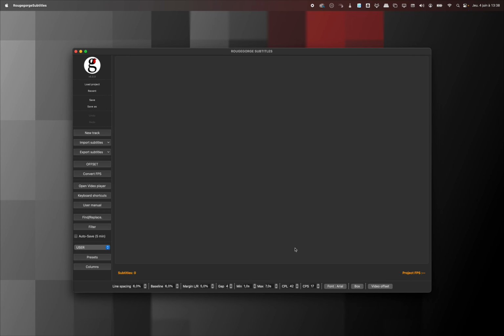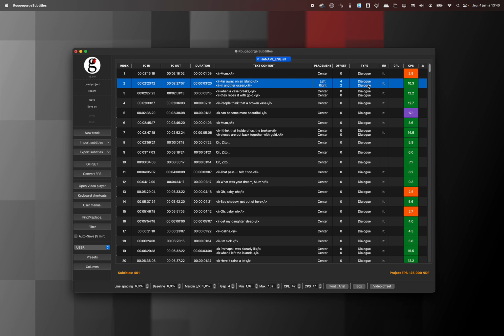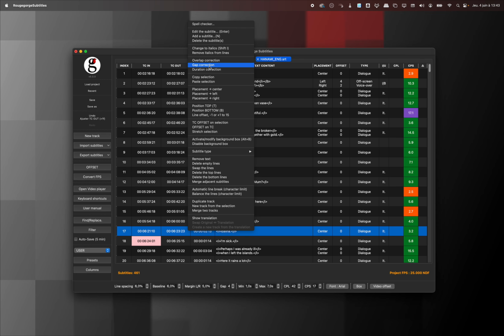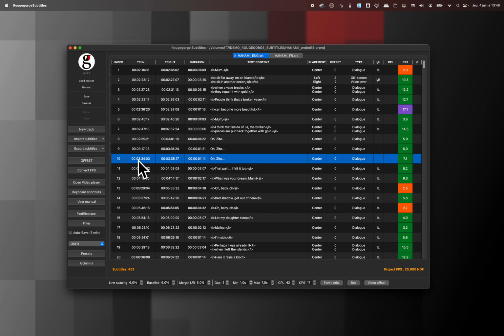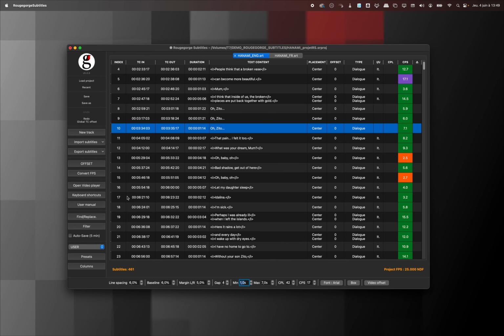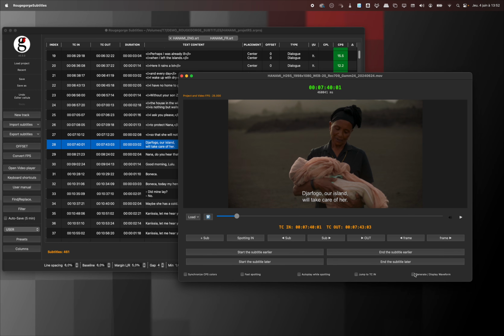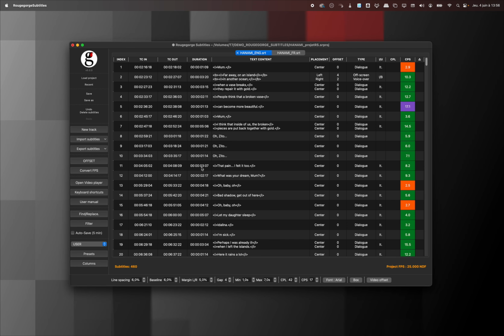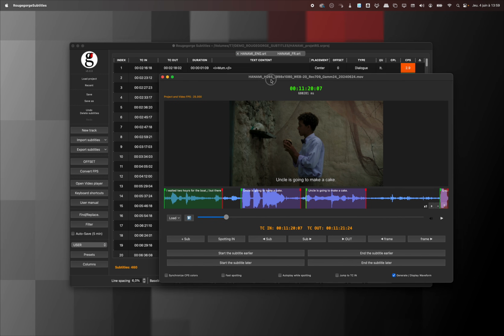Rougegorge Subtiltes demo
subtitle software for mac, caption software for mac, an alternative to annotation edit. Without subscription, lifetime license.

Export SRT, XML, SCC and all major formats.